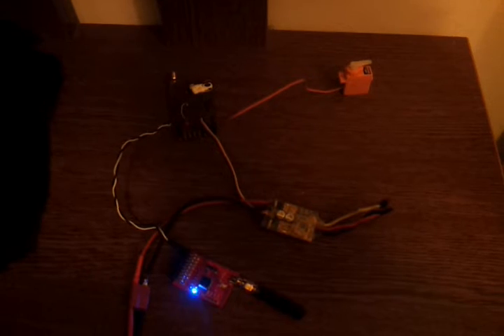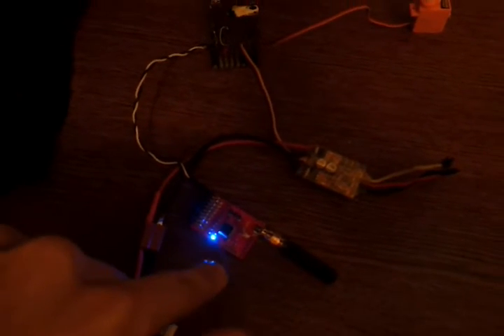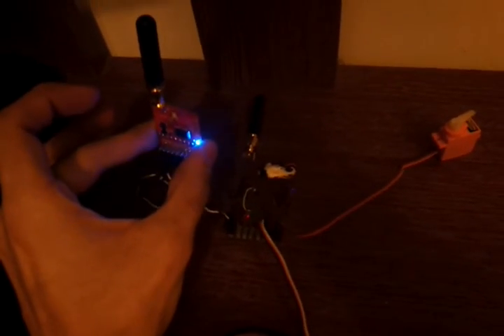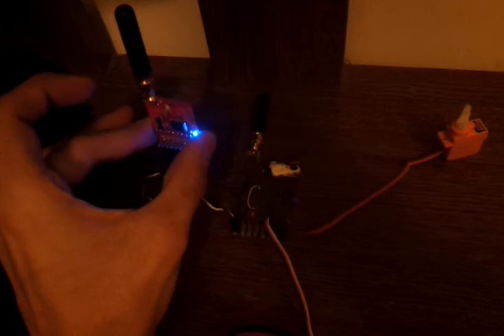OpenLRS Diversity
Using  2 receivers in a Master - Slave setup.

thUndead.